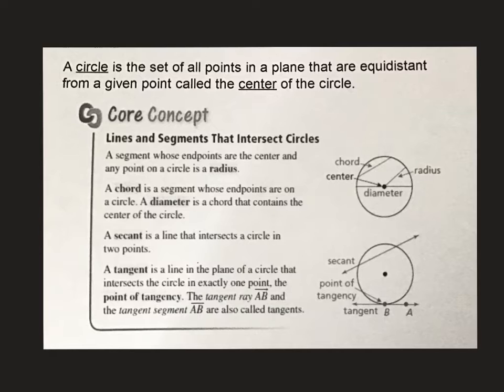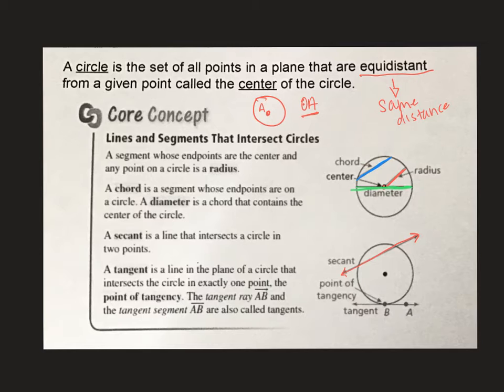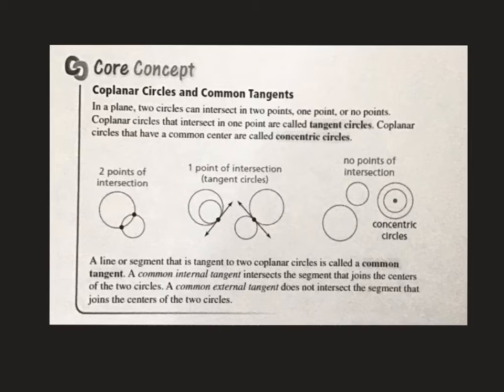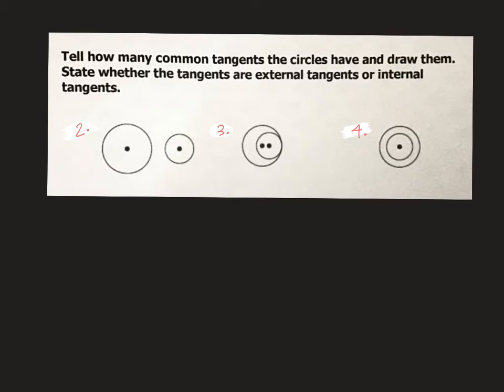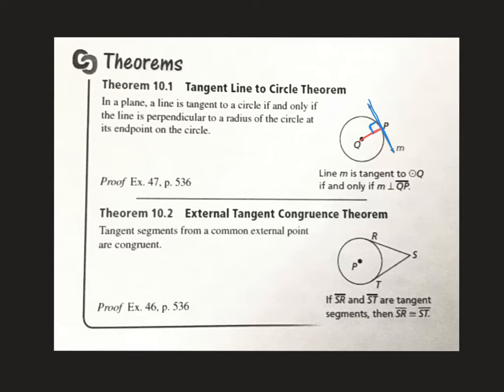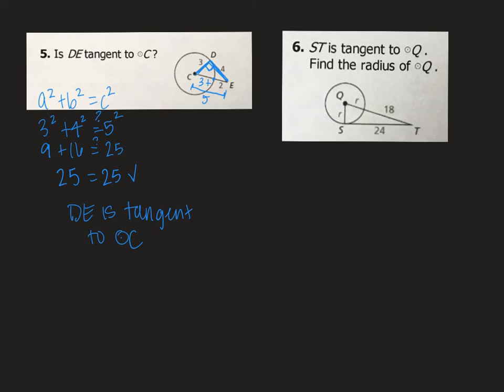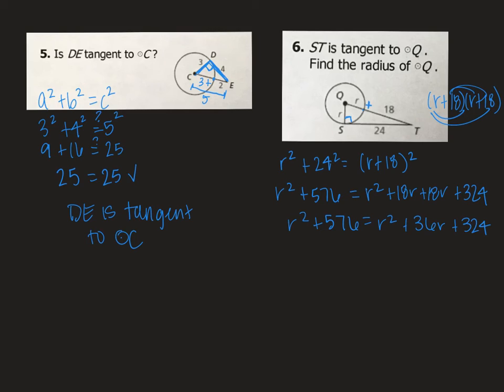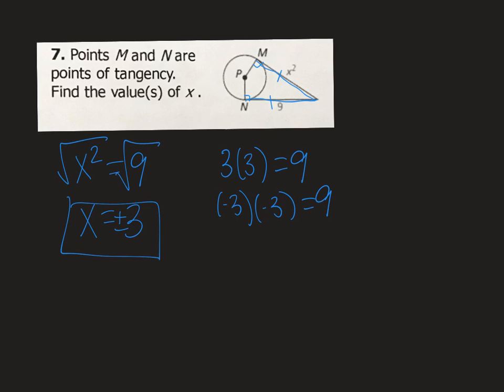10.1 line segments that intersect circles